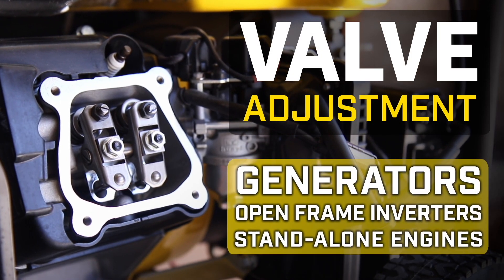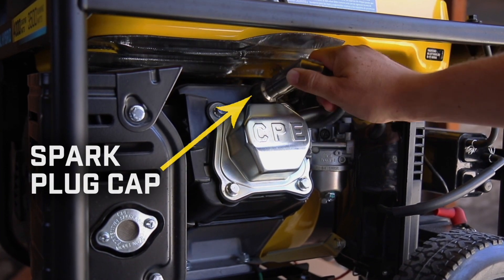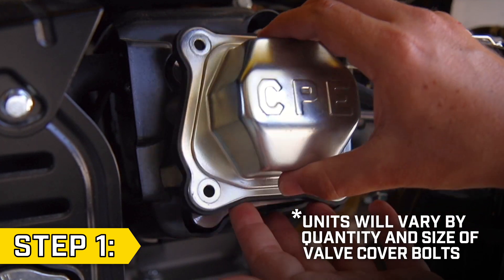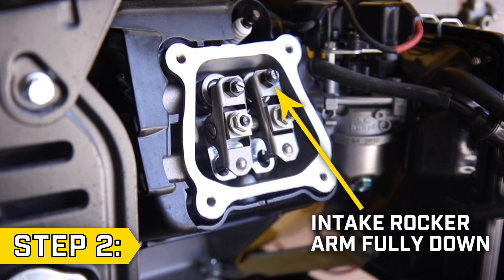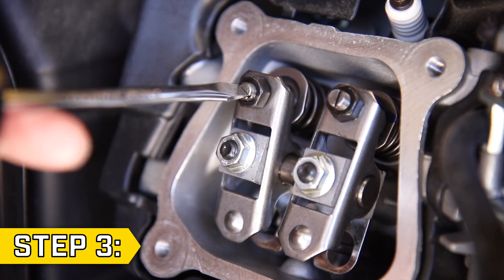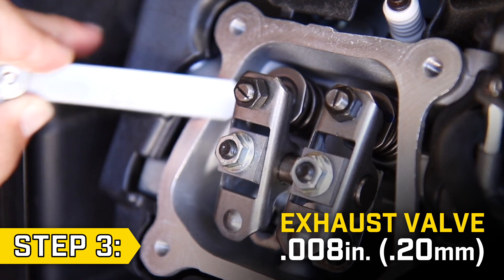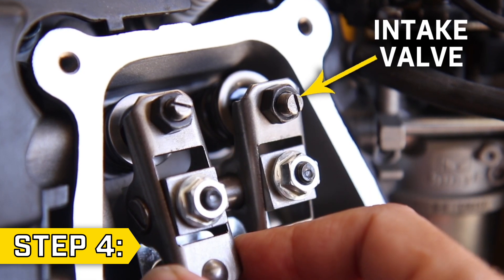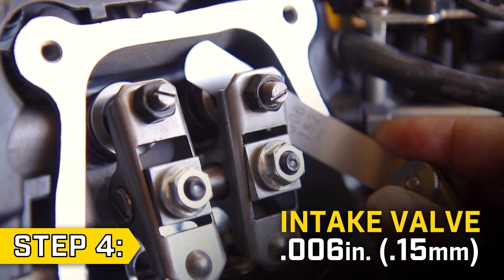Valve Adjustment (Open Frame Inverters and Standalone Engines)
Instructional video for performing the valve adjustments for open frame inverters and standalone engines.